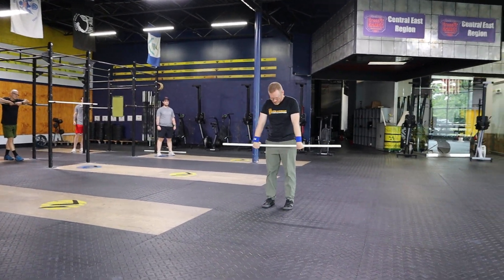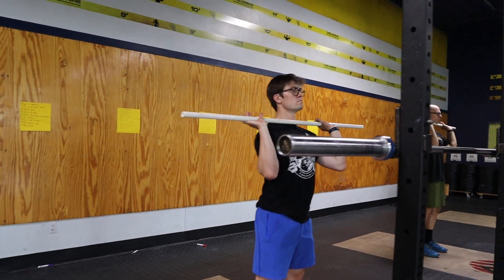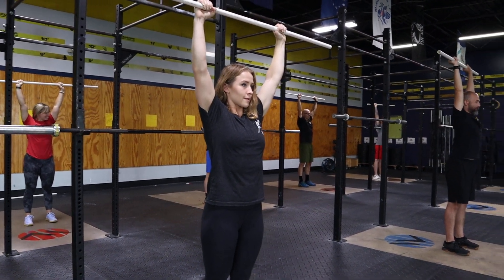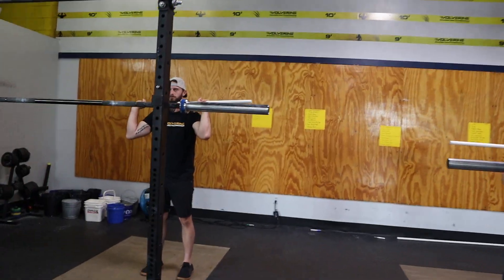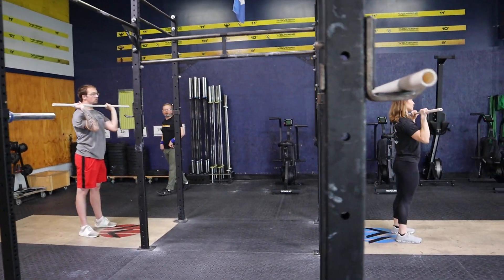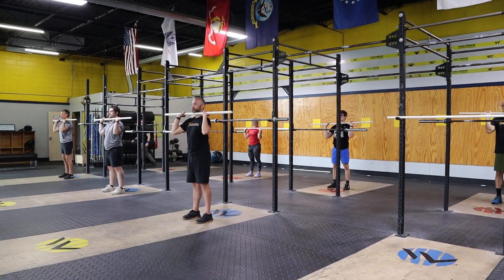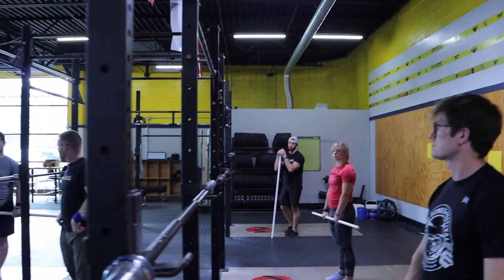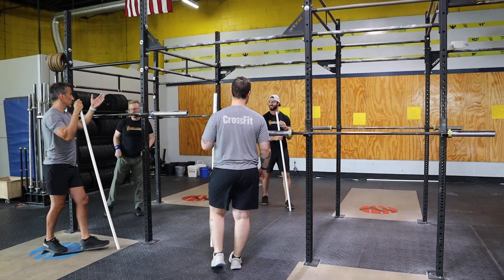072124 MOB Coaches Development Session 3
072124 MOB Coaches Development Session 3